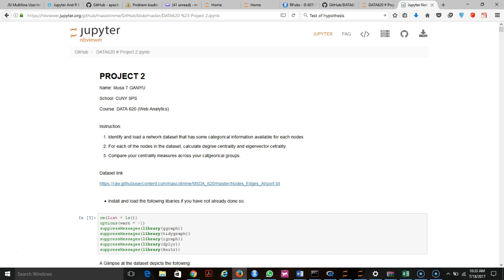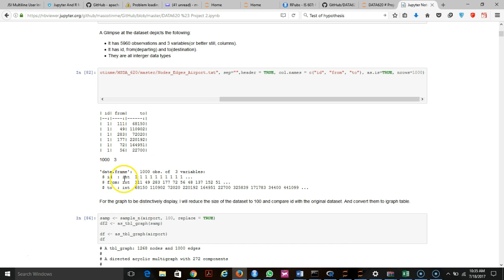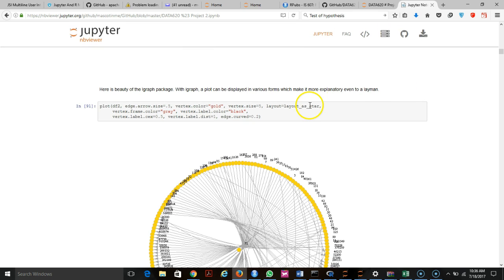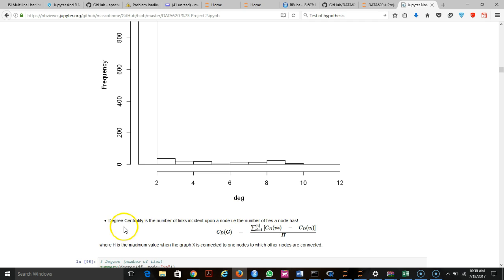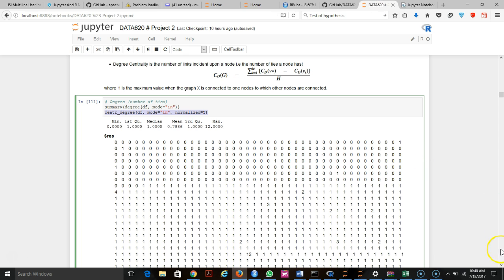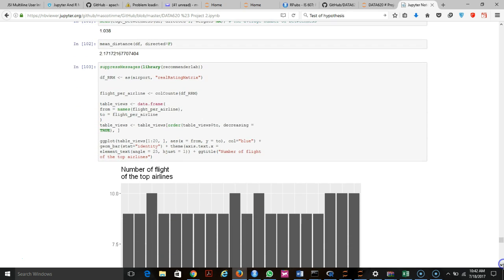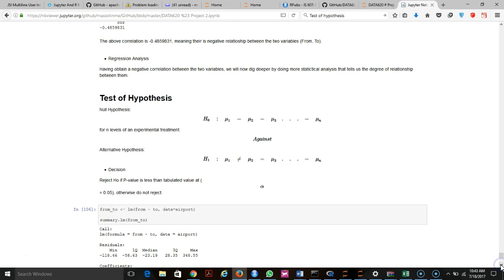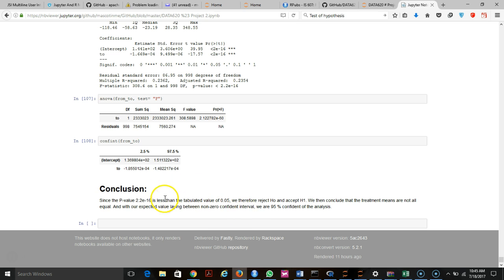Project 2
DATA 620 (Web Analytics)